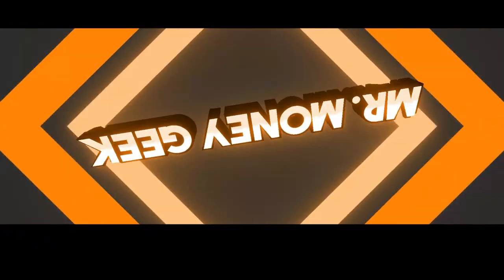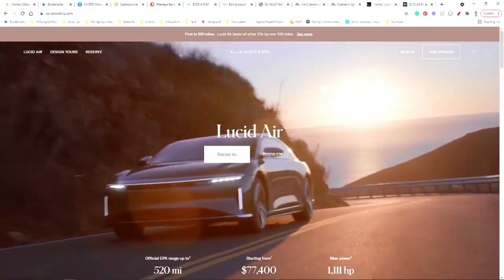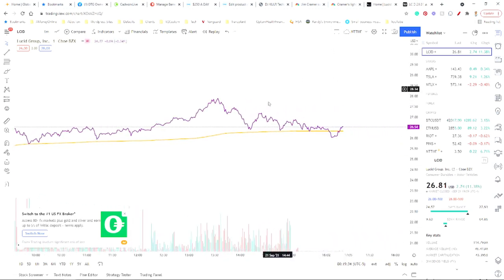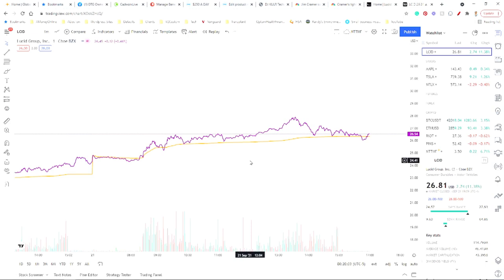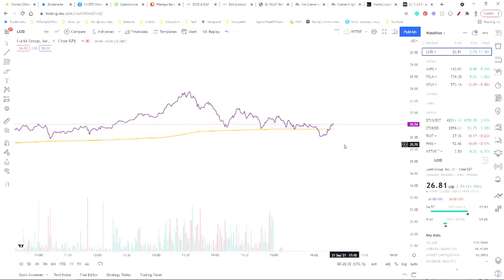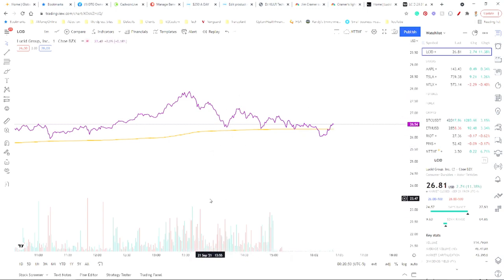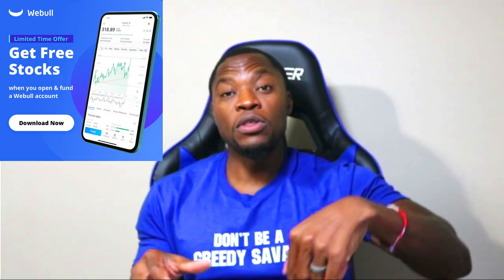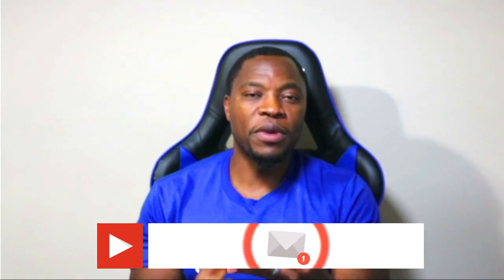LUCID STOCK SHOULD KEEP RALLYING🔥🔥🔥SHOULD YOU BUY $LCID STOCK NOW? WHY LUCID MIGHT KEEP SURGING.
My Favorite Investing Book
My Favorite Personal Development Book

Based in Minneapolis
Mr. V